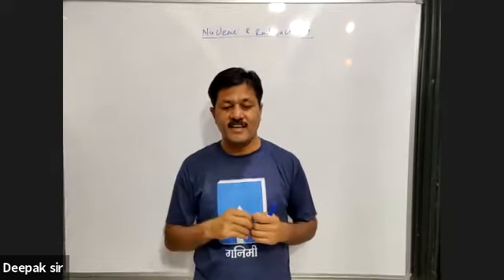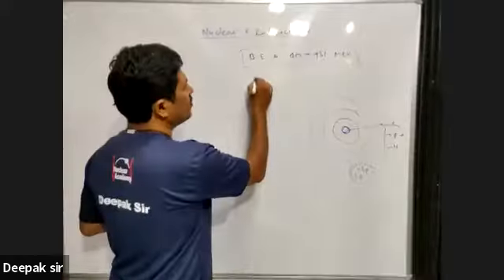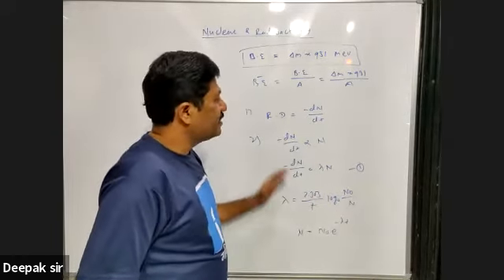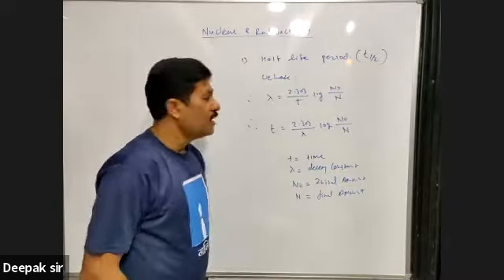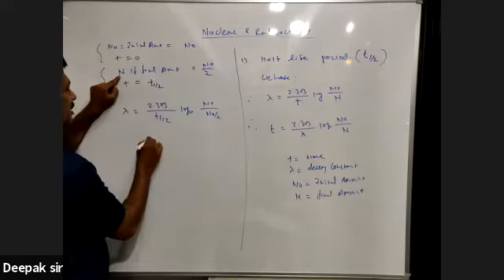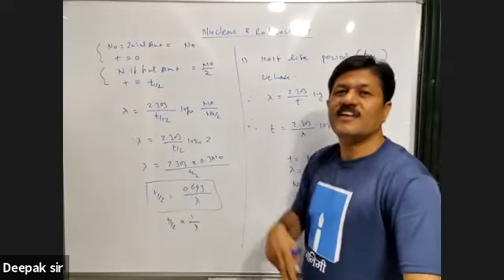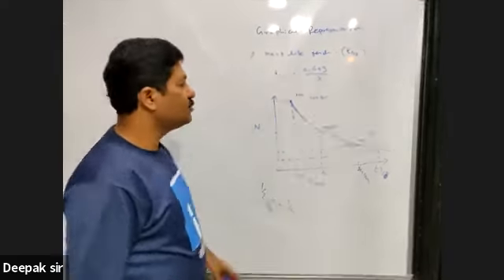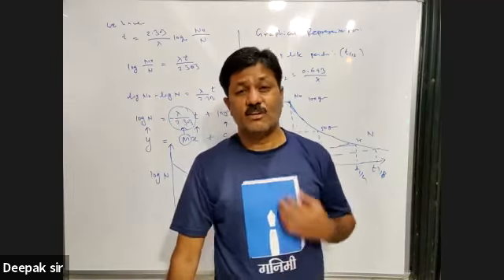Nuclear Chemistry and Radioactivity 5 | HSC Board | Class 11 Chemistry | Deepak Sir | Ganimi App